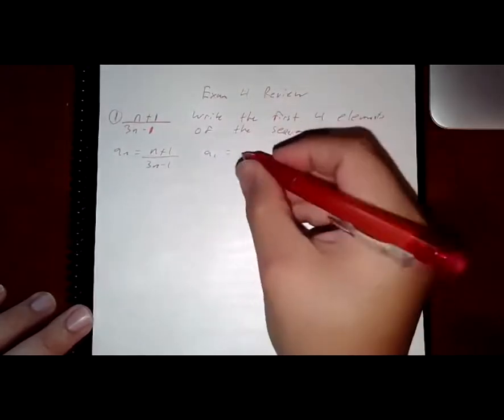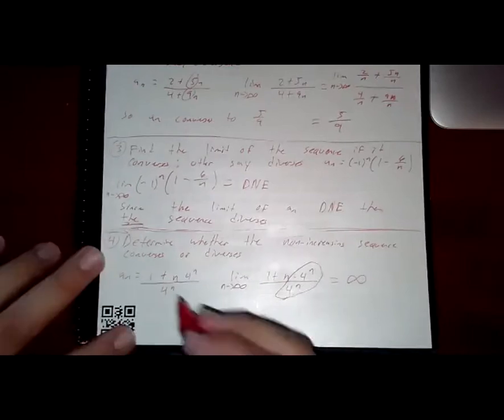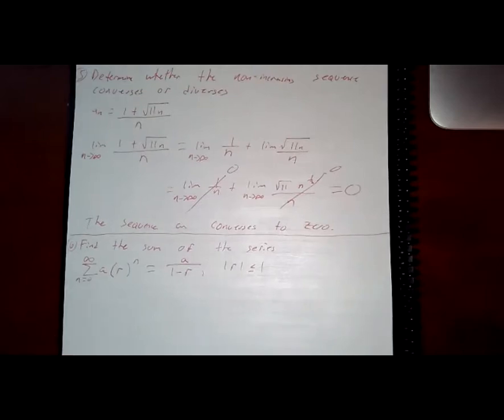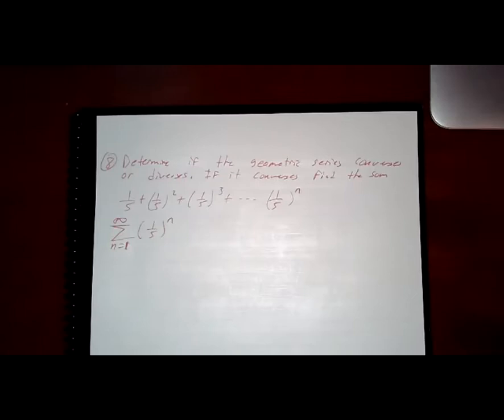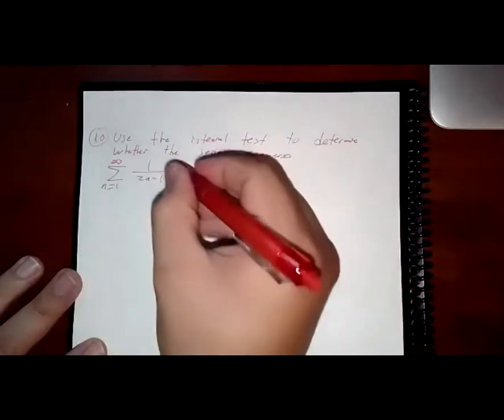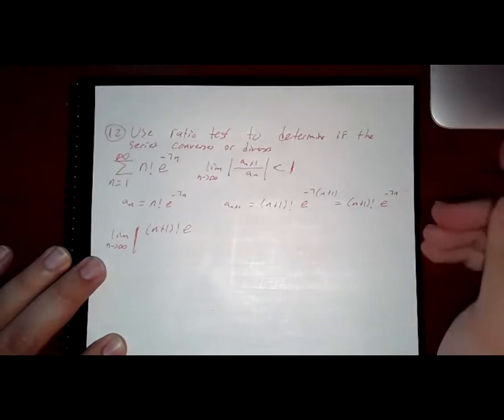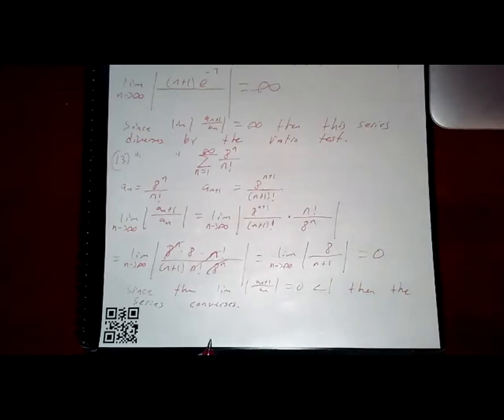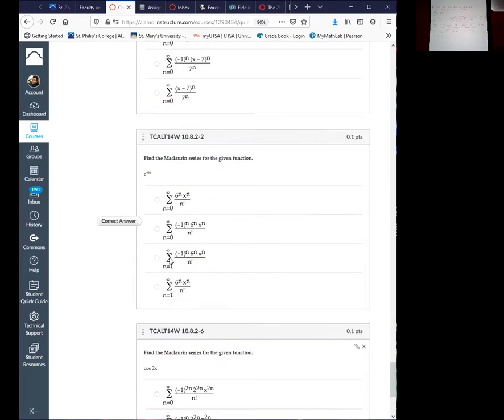Calculus 2 Exam 3 Review